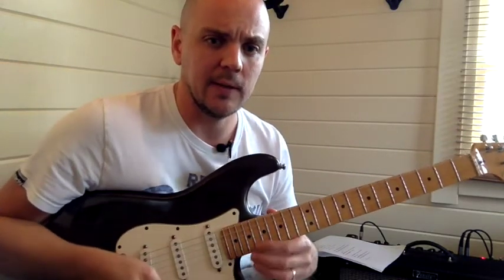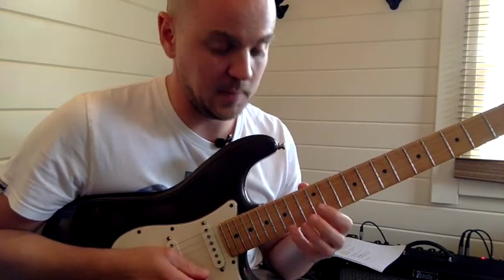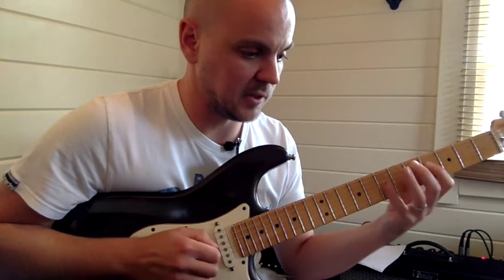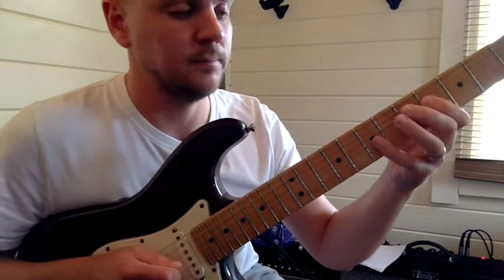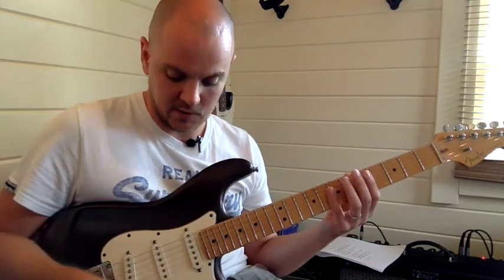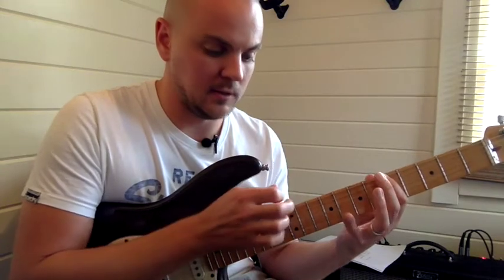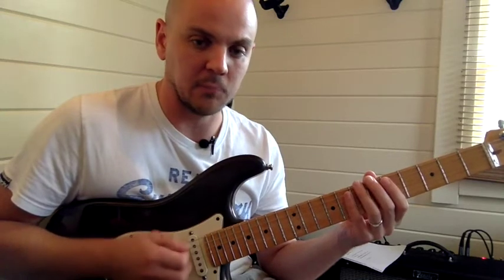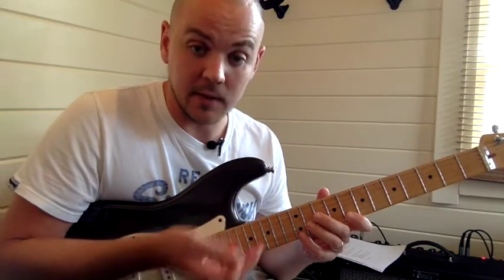Licks and concepts Guitar Lesson | Lewis Turner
A response to an ask.fm question, here are some licks, concepts, approaches I use. You can find some transcribed licks etc on the Extras page of my
Cheers!